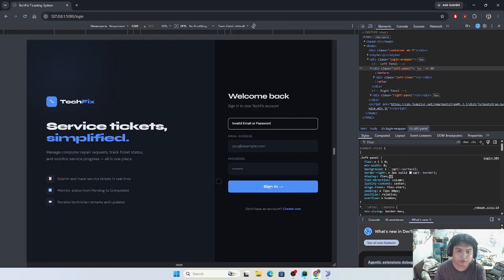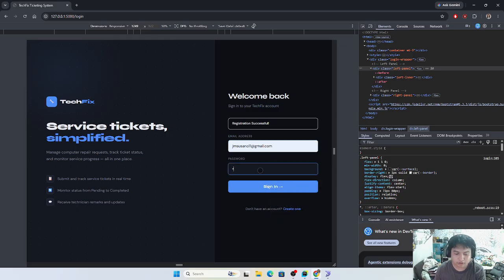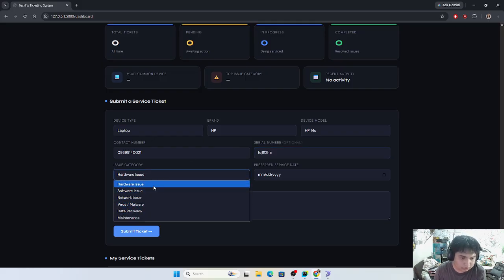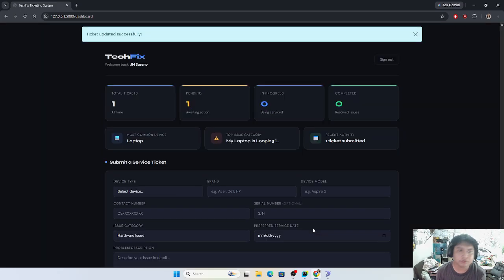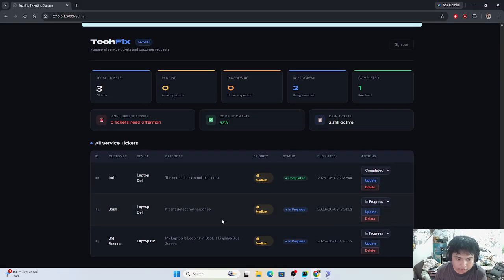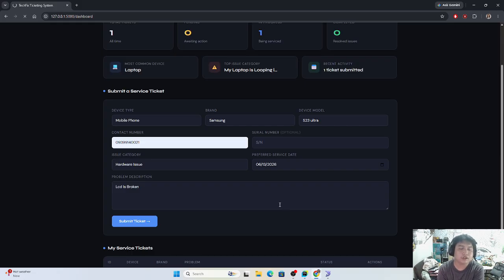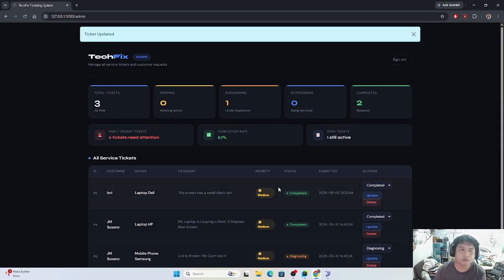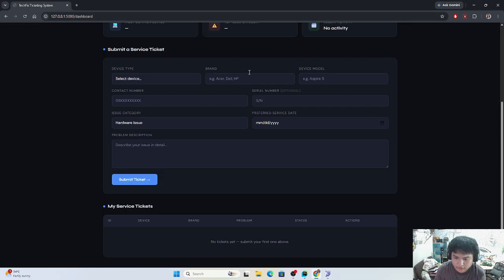3A_SUSANO_VIDEODEMO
THIS IS A FINAL PROJECT